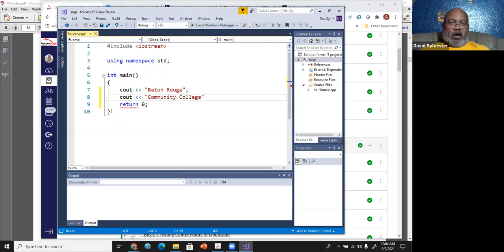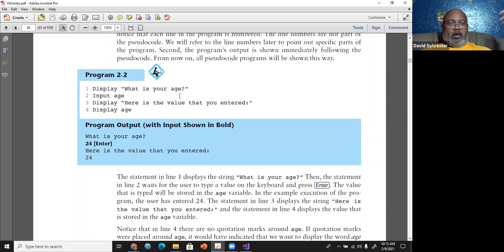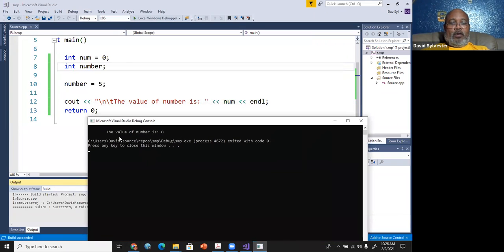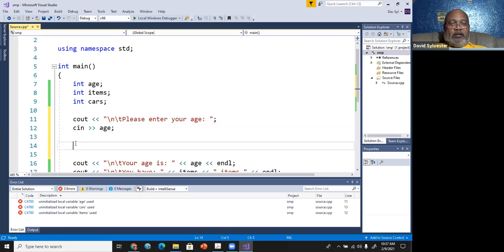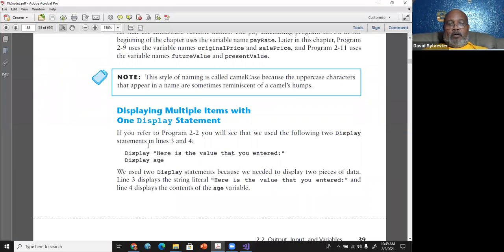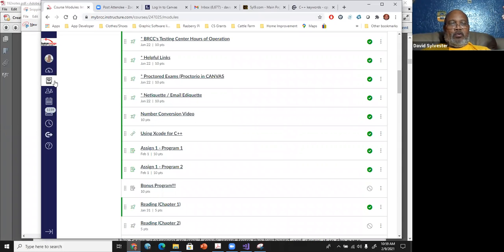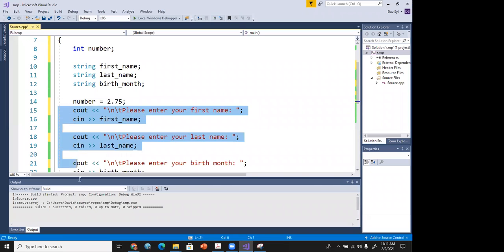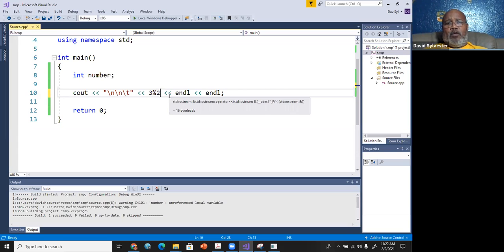CSCI 1933 ZOOM Lecture - (2-9-21)